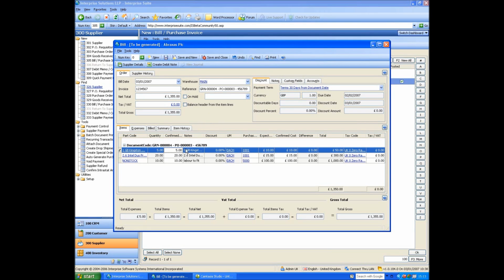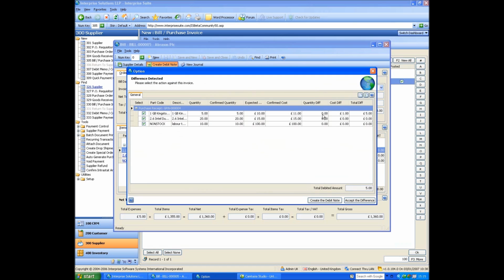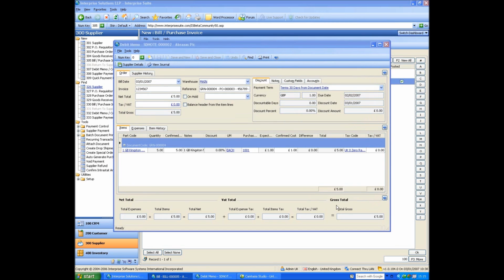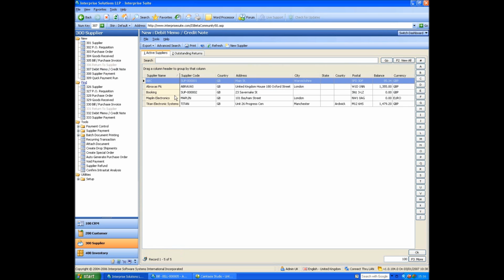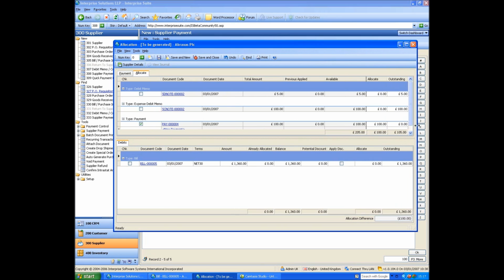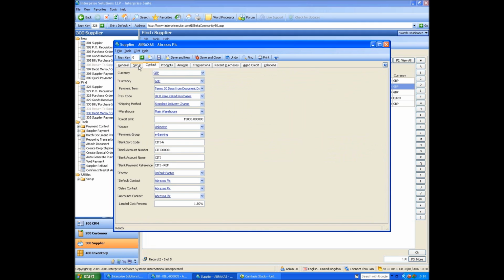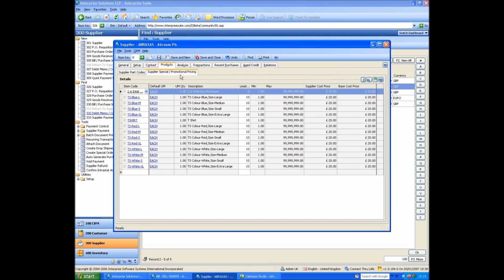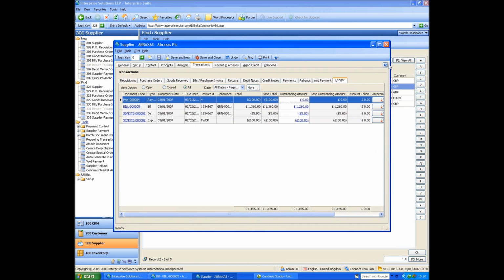Accounting Software - Supplier Demo Part 2/4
Demo Video of Supplier Module of Interprise Suite Accounting Software. Designed for SMEs. Includes fully integrated CRM and eCommerce if required.